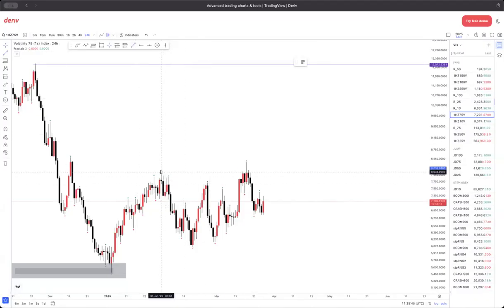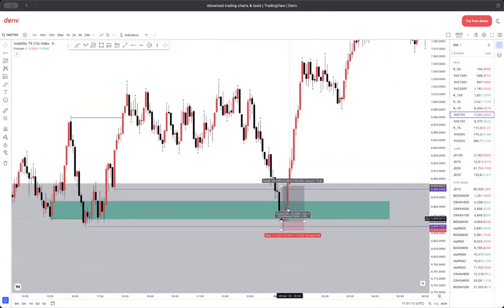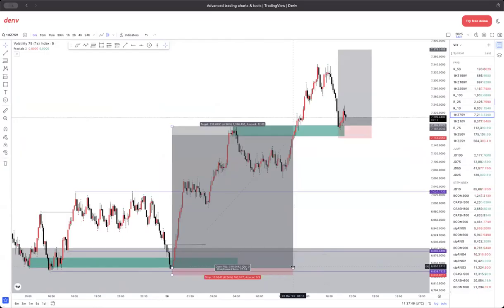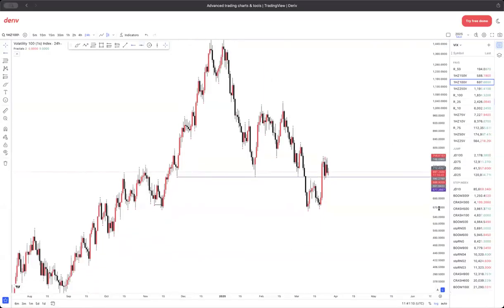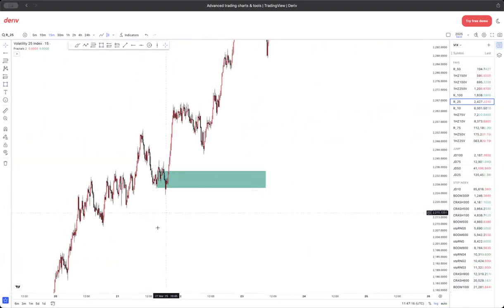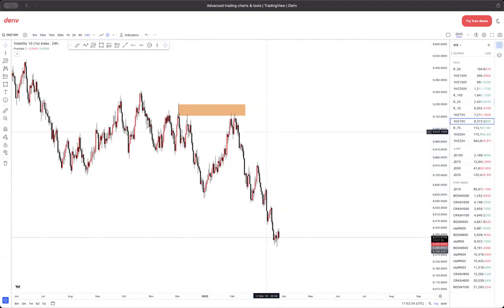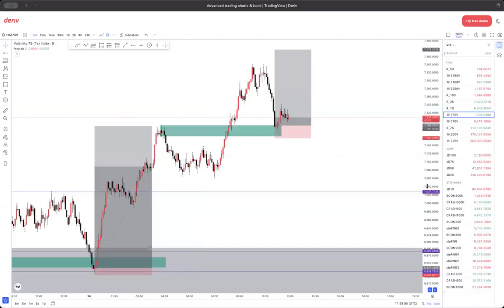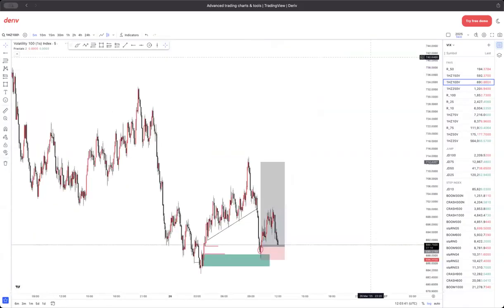VIX MAYOR ADVANCED MENTORSHIP - TOP DOWN ANALYSIS/CONFIRMATION ENTRY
this is naira based pro firm, start with as low as #9500 good luck let's scale up